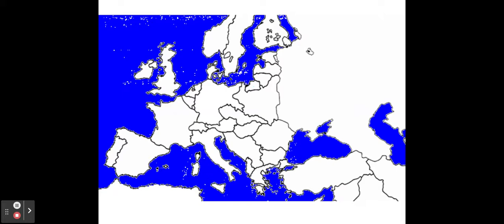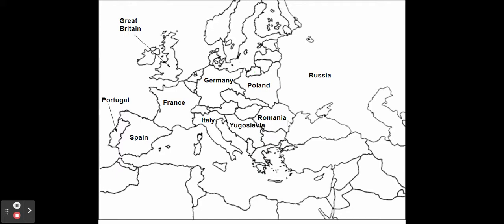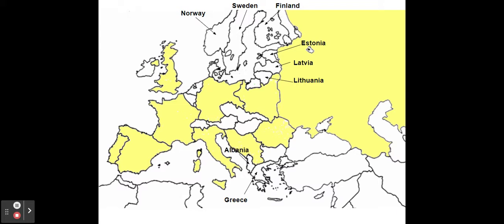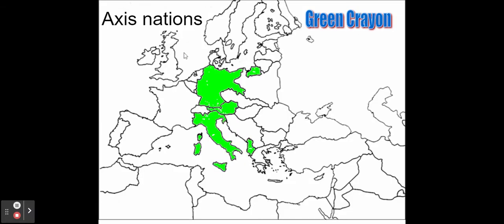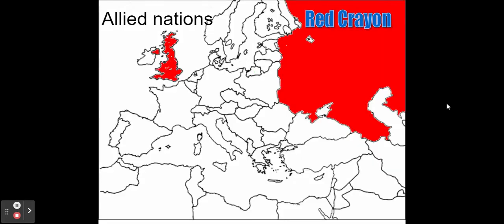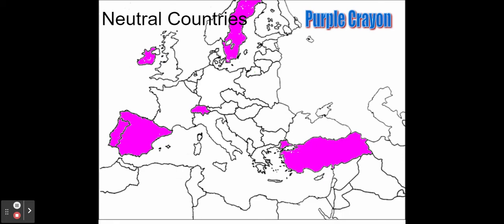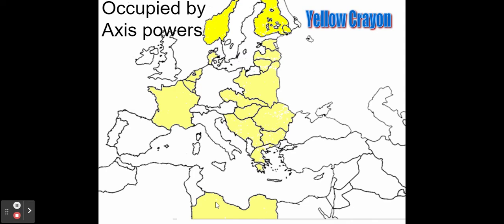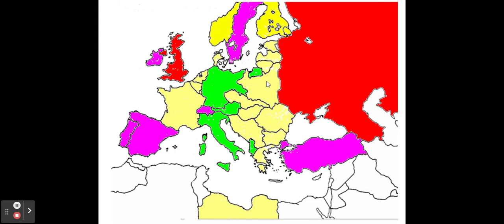10.2_WWII Map - Google Slides